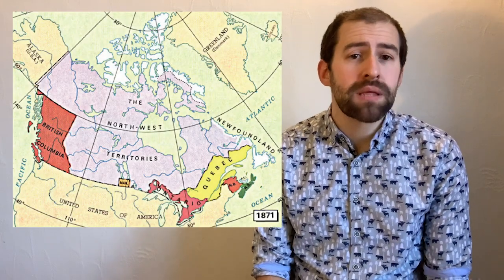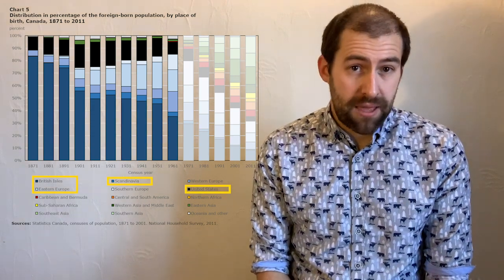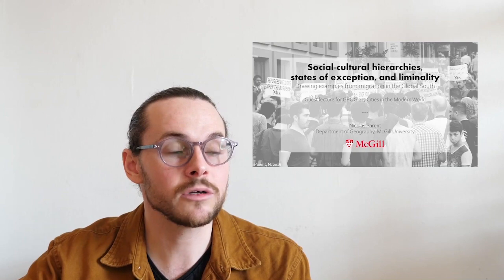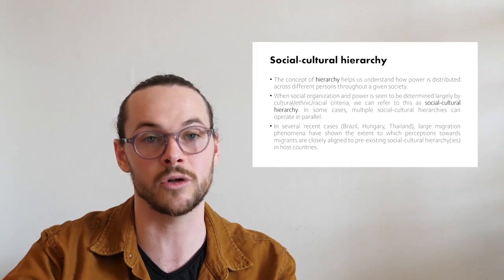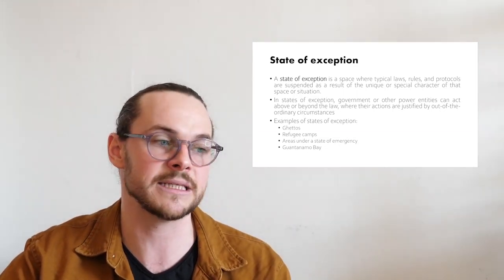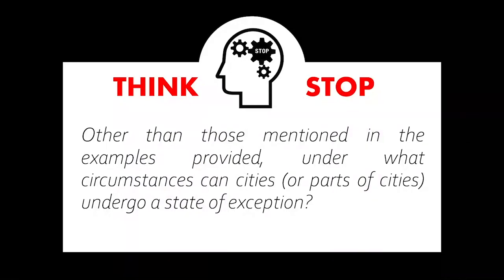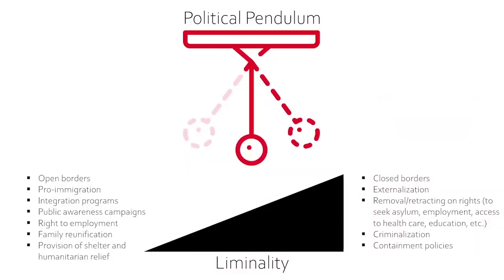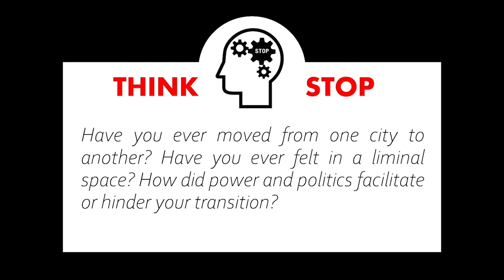GEOG 217 - Migrant Cities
Alright, here’s our next GEOG 217 video lecture. This one is lecture 1B - Migrant Cities! You can move on to Lecture 2 - Policing and Deviance in the Modern City next.